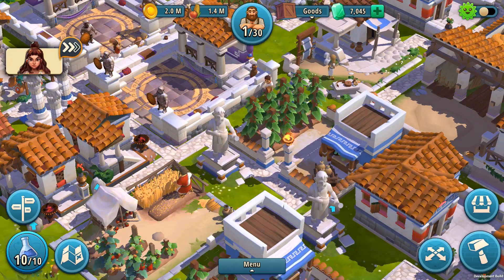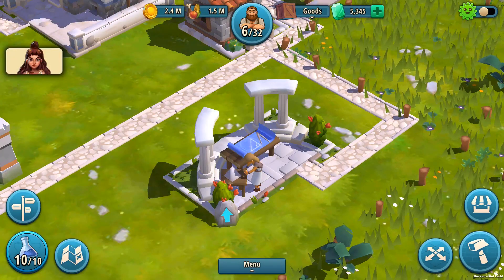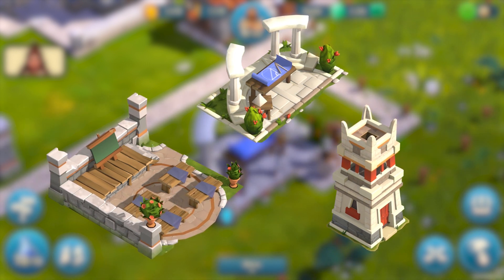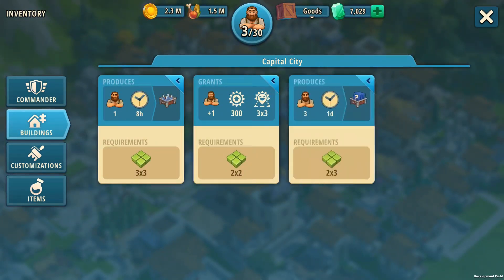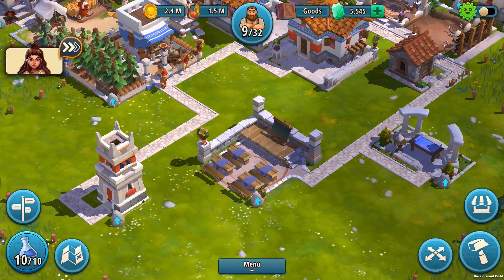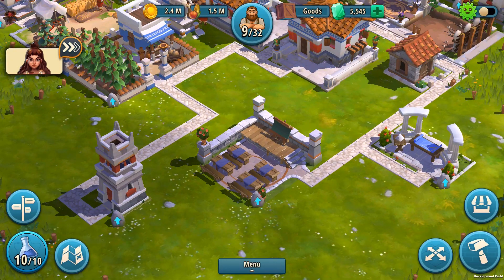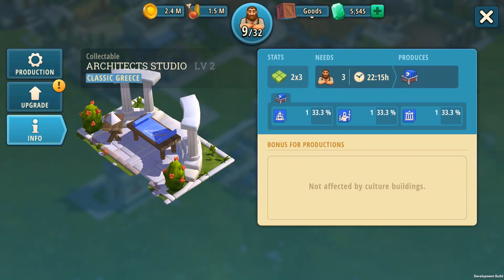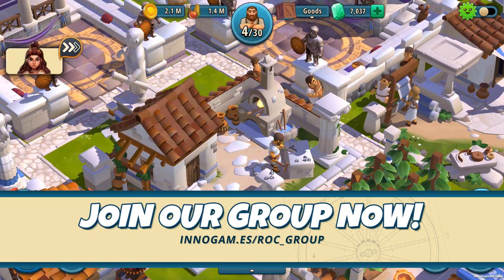Learn About Our Improvements to Collector Buildings! | Rise of Cultures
Collector Buildings are subject to a little revamp to improve the overall gameplay. Watch this video to learn all about the changes of this feature.

Available subtitles: EN, DE, FR, ES, IT, NL, RU, PL, CZ, PT (BR)

Content:
0:00 Intro
0:16 What are Collector Buildings?
0:36 What happens to my current Buildings?
0:56 Collector Building Changes
1:47 Outro